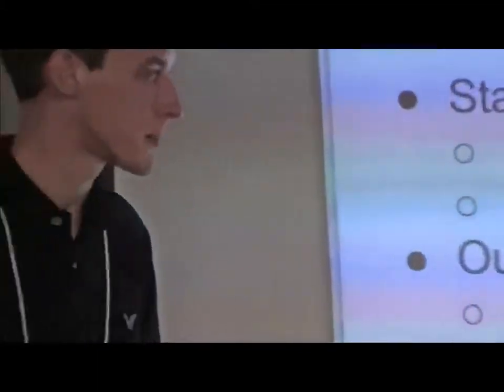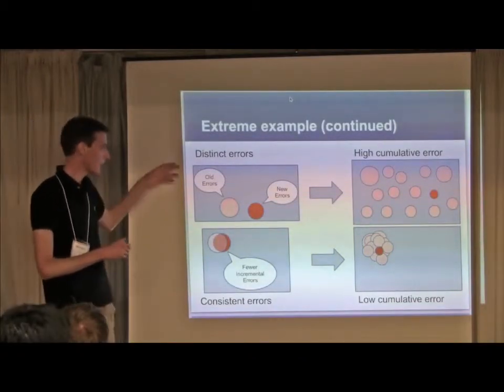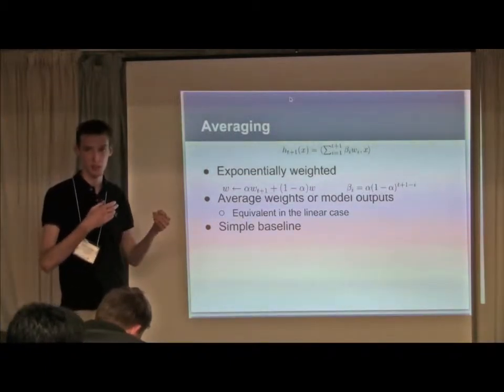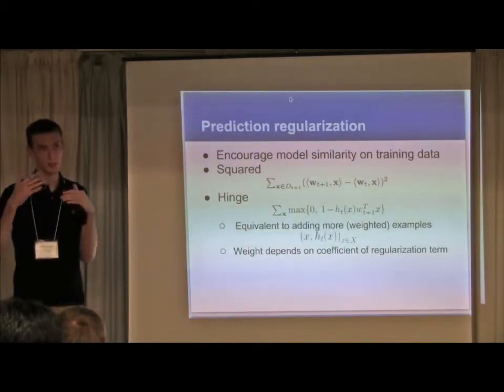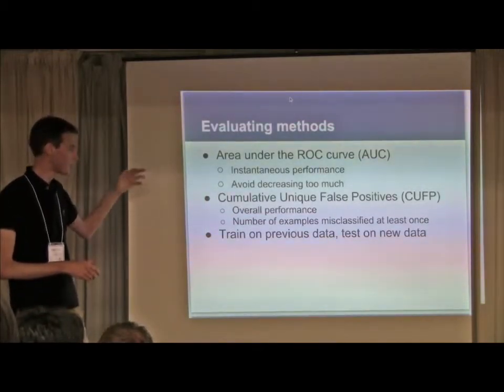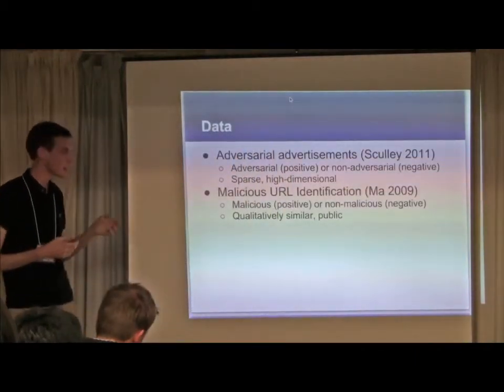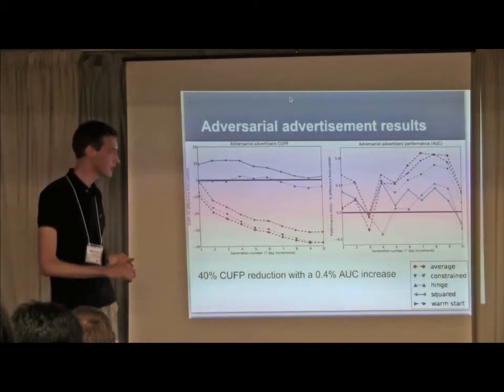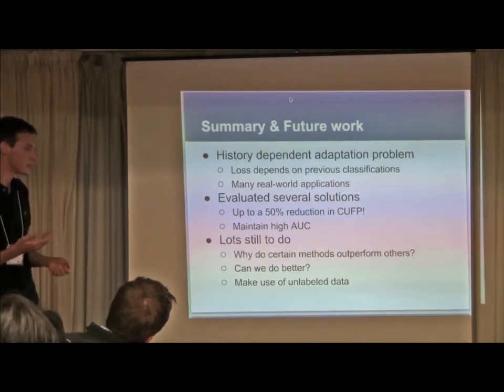NIPS 2011 Domain Adaptation Workshop: History Dependent Domain Adaptation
Domain Adaptation Workshop: Theory and Application at NIPS 2011
Invited Talk: History Dependent Domain Adaptation by Allen Lavoie

Abstract:
We study a novel variant of the domain adaptation problem, in which the loss function on test data changes due to dependencies on prior predictions. One important instance of this problem area occurs in settings where it is more costly to make a new error than to repeat a previous error. We propose several methods for learning effectively in this setting, and test them empirically on the real-world tasks of malicious URL classification and adversarial advertisement detection.